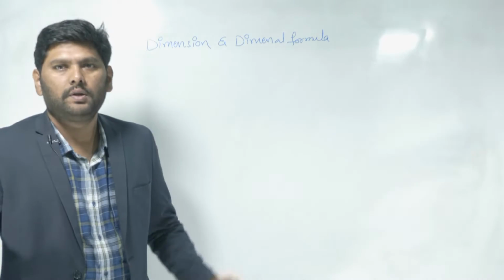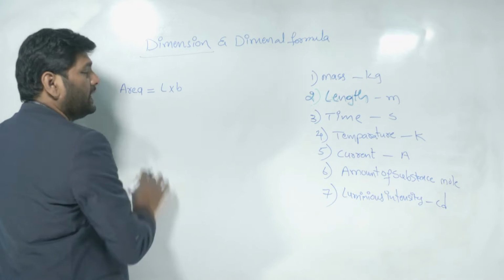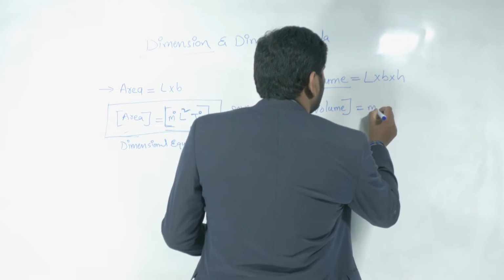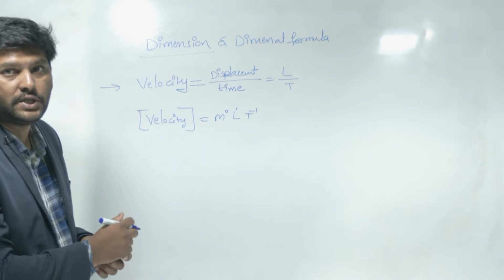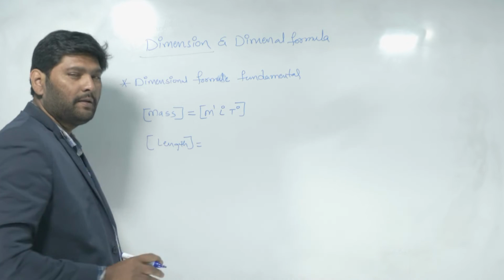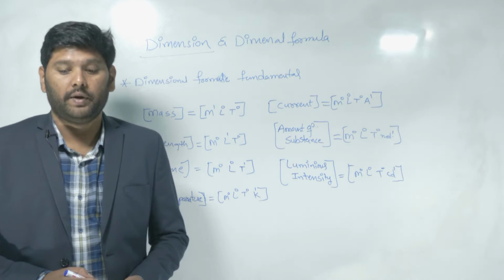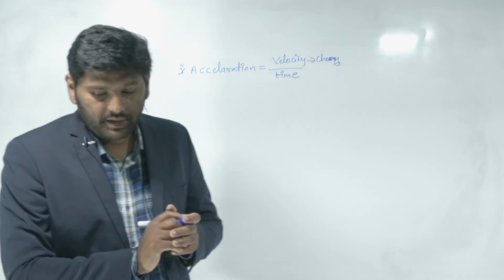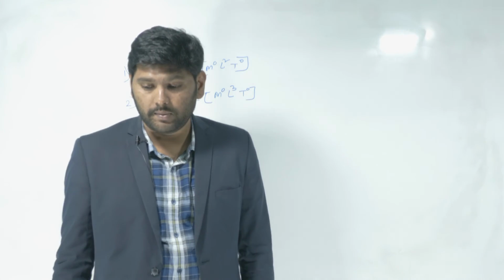IIT GRADE 6 PHYSICS DIMENSIONA FORMULA